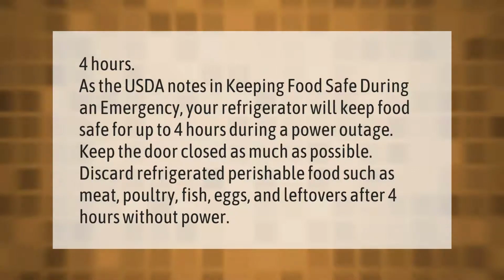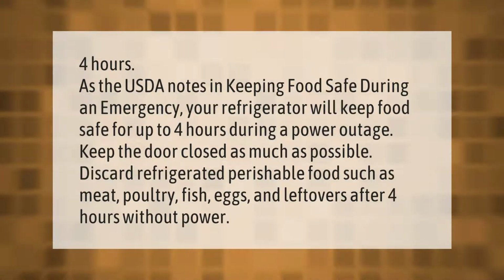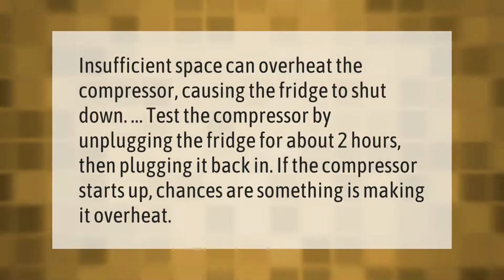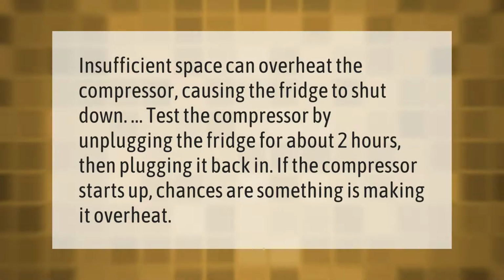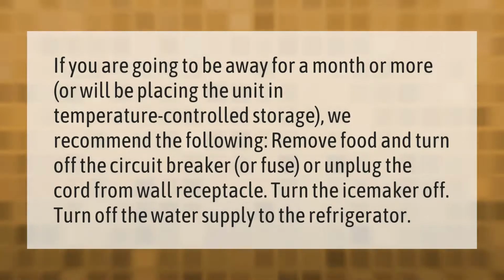How long can a fridge be turned off?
00:00 - How long can a fridge be turned off?
00:42 - Why did my fridge turn off?
01:12 - How do I turn off my fridge for long time?

Laura S. Harris (2021, January 9.) How long can a fridge be turned off?
    AskAbout.video/articles/How-long-can-a-fridge-be-turned-off-204825